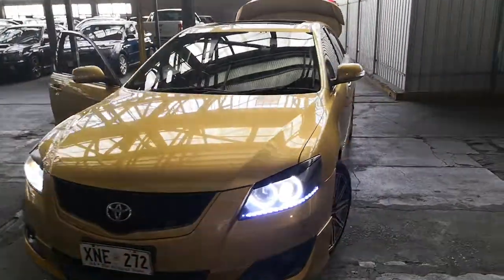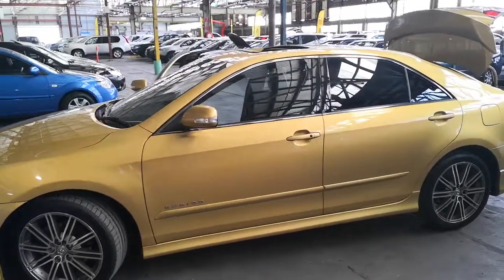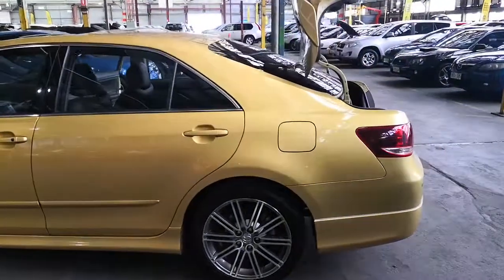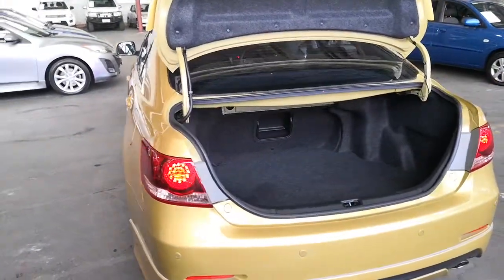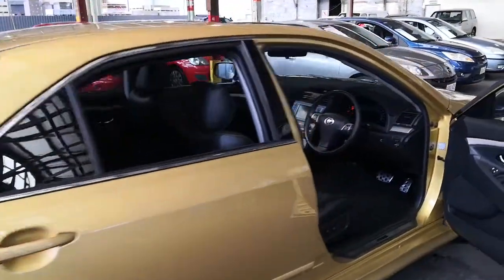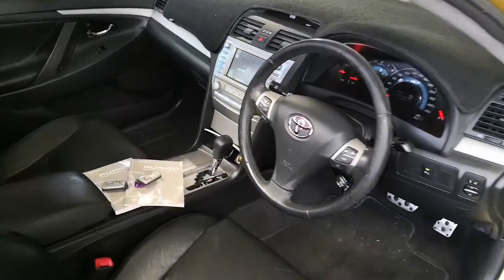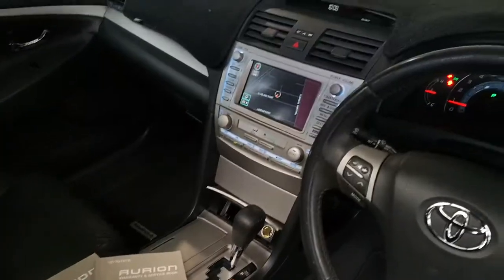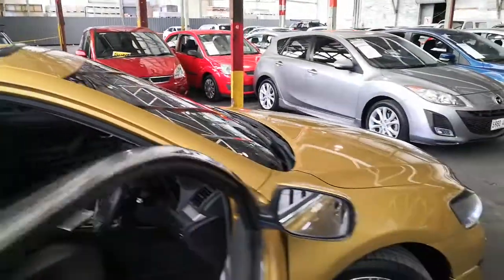2007 Toyota Aurion GSV40R Sportivo ZR6 Gold 6 Speed Sports Automatic Sedan #49761